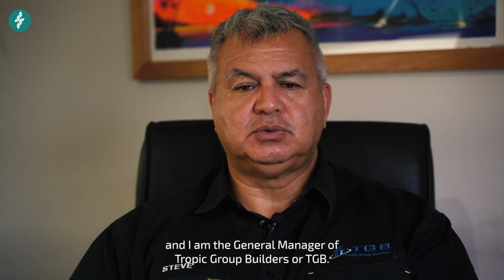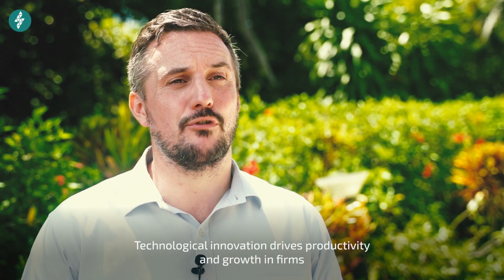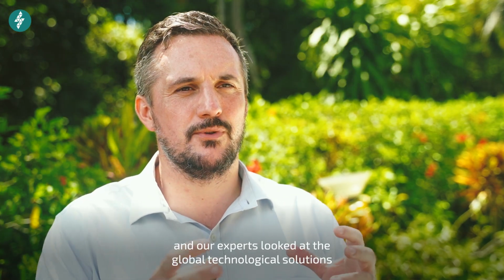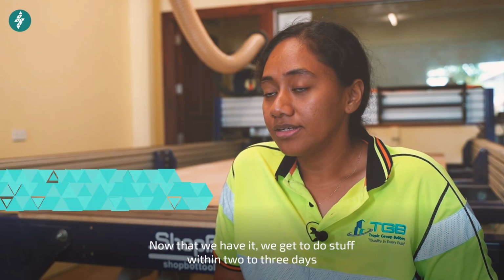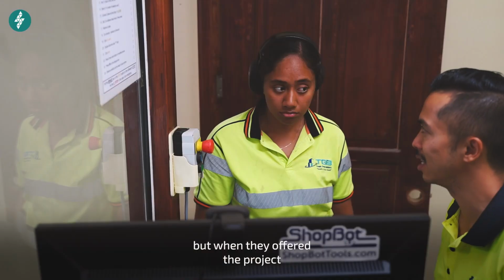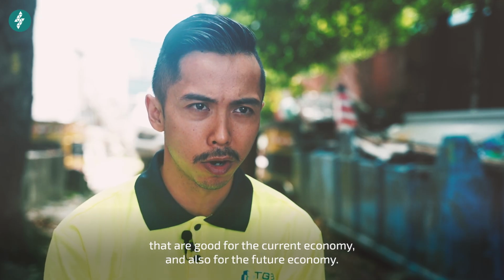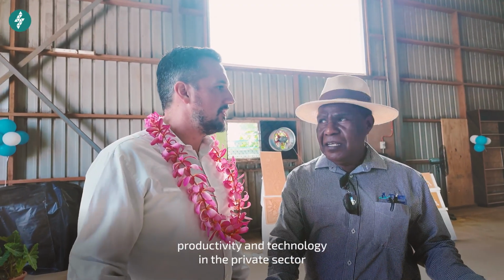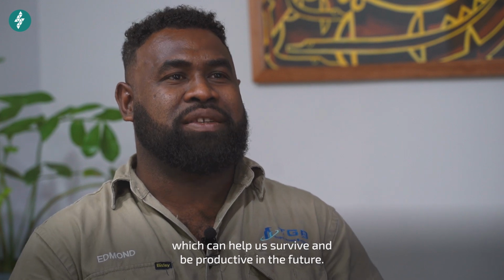Strengthening local industry with innovative manufacturing technologies in the Solomon Islands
Expensive, slow and unreliable supply chains significantly hold back local businesses in the Solomon Islands. The Frontier Tech Hub explored the use of distributed manufacturing technologies to localise supply chains and strengthen local production capacities with manufacturing sector partners.

The project explored multiple digital manufacturing technologies including 3D printing, laser cutting and CNC milling, through expert led research. Our analysis pointed to three key factors; market, firm, and tech. The distributed manufacturing tech that was strongest for all three was CNC milling and our partner Tropic Group Builders.

The challenge for small-scale manufacturers using these technologies is in developing sustainable business and investment models. This pilot builds upon previous learnings from other Frontier Technology Pilot’s, such as Kijenzi in Kenya and the Distributed Manufacturing Deep Dive. T

he project saw the Frontier Tech Hub, working with the British High Commission, Honiara, facilitating the importation of a high-end CNC milling machine and providing setup and training support.

Since the launch, attended by dignitaries including the British High Commissioner, MPs and the Prime Minister of the Solomon Islands, the project has already created skilled jobs for designers and machine operators.

The Tropic Group team will incorporate this new found capacity into their future construction and joinery projects as well as exploring export markets for Solomon Islands world-famous tropical hardwoods.